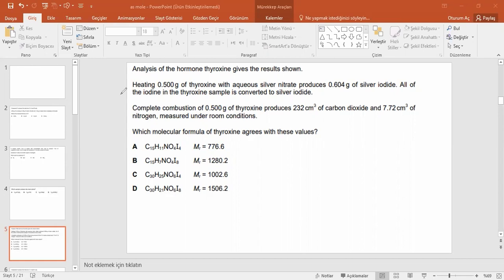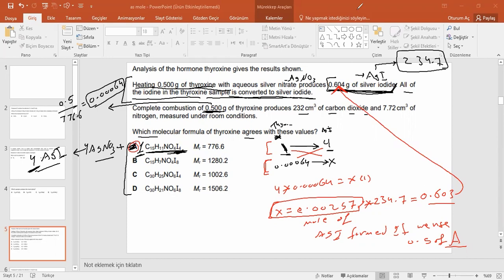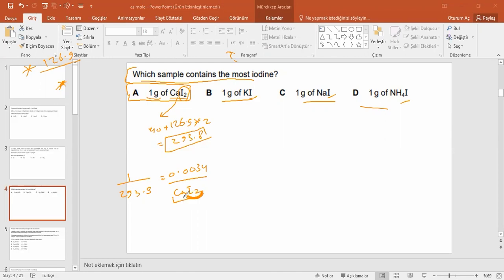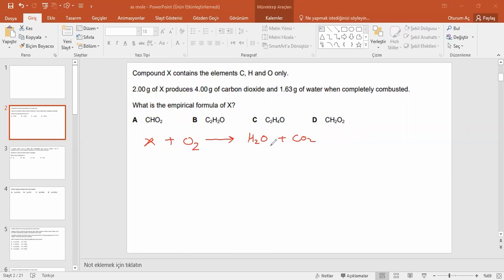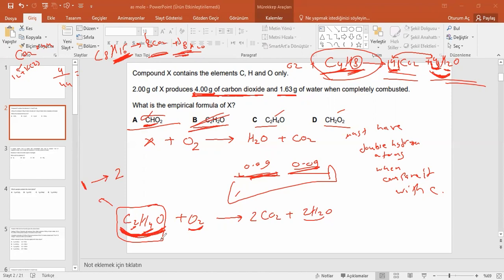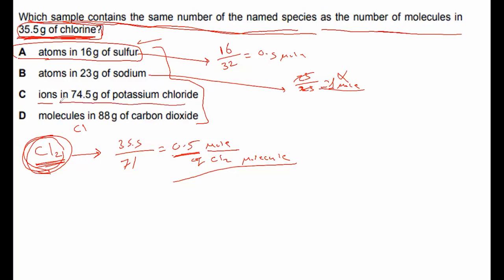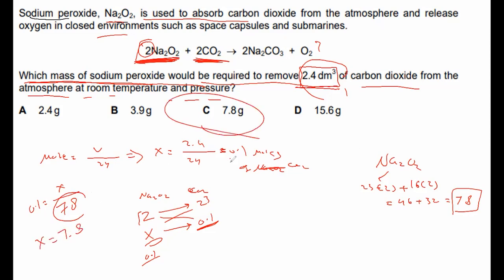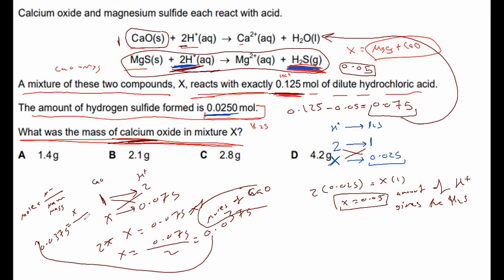9701 Mole calculation past paper questions AS level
Revising and solving topical past paper questions on how to calculate the number of moles of a substance from a mass or volume of gas or concentration, one of the most important topic in AS, IGCSE and O level. This topic of moles calculation is important not only for AS level students but also foruniversity students.

Most recent Cambridge past paper questions and solving on mole calculation topic, test your self.

Most recent 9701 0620 Cambridge past paper questions and solving with explanation.
Mole past paper questions
MCQ mole past paper questions
Mole calculation AS level

how to find moles of excess reactant remaining
how to calculate maximum mass in chemistry
solving moles-to-moles limiting reactant problems